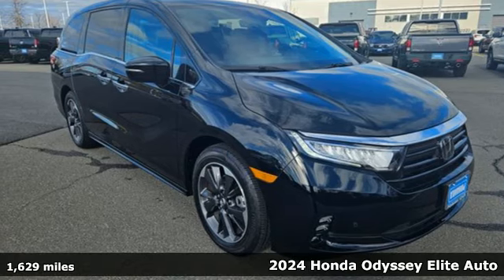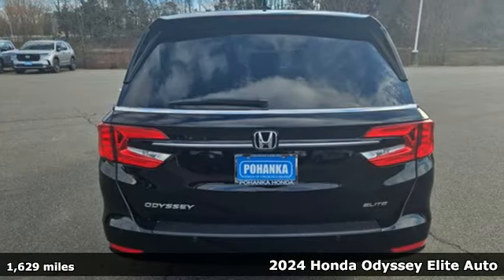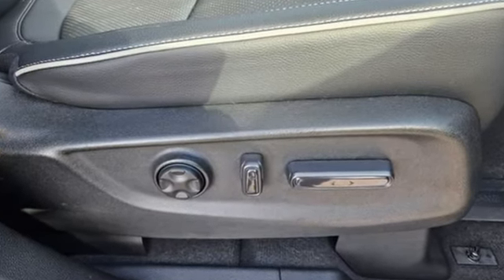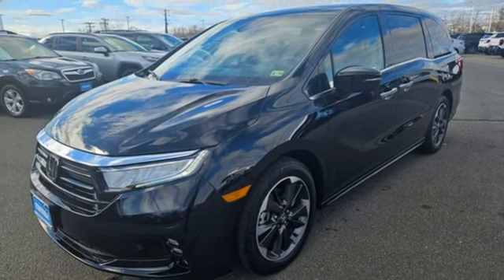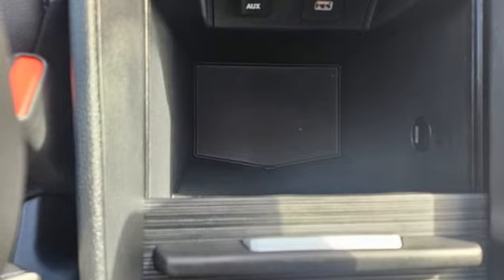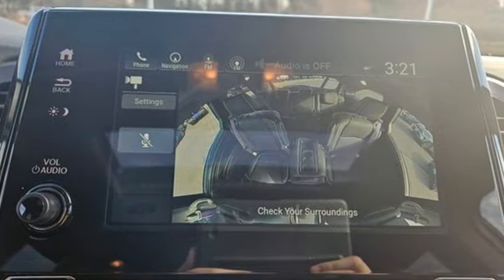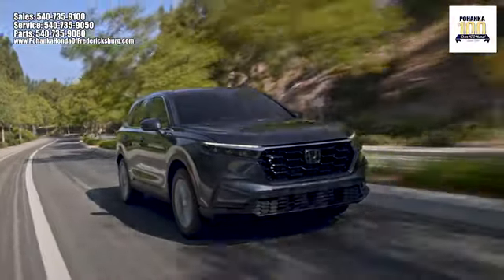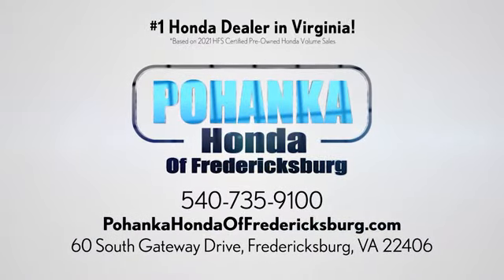Used 2024 Honda Odyssey Fredericksburg VA Richmond, VA 24F040 - SOLD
Year: 2024
Make: Honda
Model: Odyssey
Trim: Elite
Engine: 3.5L V6 SOHC i-VTEC 24V
Transmission: 10-Speed Automatic
Color: Black
Interior: Black
Mileage: 1629
Stock #: 24F040
VIN: 5FNRL6H99RB015292
Certified. CARFAX One-Owner. Clean CARFAX. Black 2024 Honda Odyssey Elite FWD 10-Speed Automatic 3.5L V6 SOHC i-VTEC 24VbrHondaTrue Certified Details:brbr * Roadside Assistancebr * Limited Warranty: 12 Month/12,000 Mile (whichever comes first) after new car warranty expires or from certified purchase datebr * Transferable Warrantybr * Warranty Deductible: $0br * 182 Point Inspectionbr * Vehicle Historybr * Vehicles purchased within New Vehicle Limited Warranty period: extends New Vehicle Limited Warranty to 4 years*/48,000 miles*. Honda Care Motor Club Partner for 1 year/12,000 miles. Up to two complimentary oil changes within the first year of ownership. SiriusXM 90-Day Trialbr * Powertrain Limited Warranty: 84 Month/100,000 Mile (whichever comes first) from original in-service datebrbr19/28 City/Highway MPGbrbrbrWe make every effort to provide accurate information but please verify options and price with management before purchasing. All vehicles are subject to prior sale. All financing is subject to approved credit. Dealer installed options are additional. Stock photo colors, options and trim levels may vary. Not responsible for typographical errors. Published prices subject to change without notice to correct errors and omissions or in the event of inventory fluctuations. Vehicle offers/prices & internet price quotes valid for 48 hours from initial posting date, subject to change by dealer/manufacturer without notice. Vehicles may be in transit to dealer. Vehicle photos may not match exact vehicle. Please call to confirm availability status. All prices exclude taxes, title, license, and dealer processing fee of $989.00. NHTSA Government 5-Star Safety Ratings are part of the U.S. Department of Transportationa€TMs New Car Assessment Program Model tested with standard side airbags (SAB). **Based on model year EPA mileage ratings. Use for comparison purposes only. Your mileage will vary depending on driving conditions, how you drive and maintain your vehicle, battery pack age/condition, and other factorS.

Address:
60 South Gateway Drive